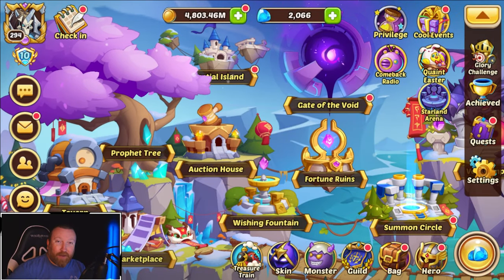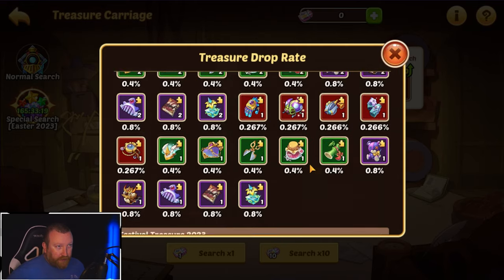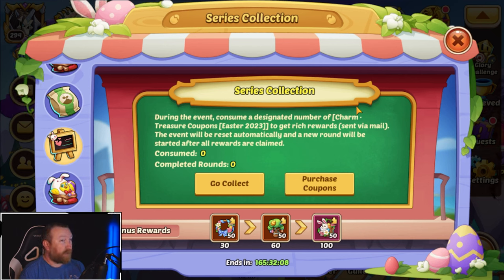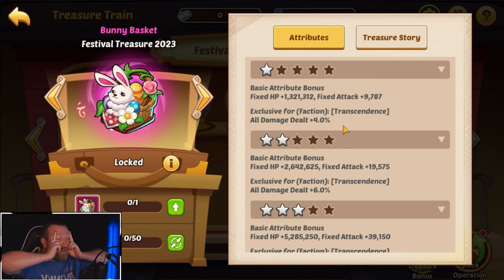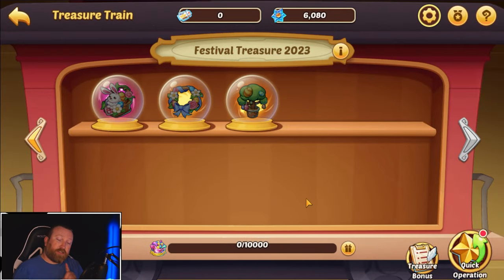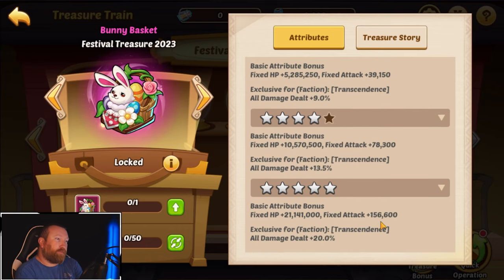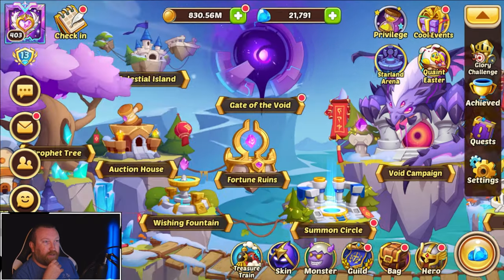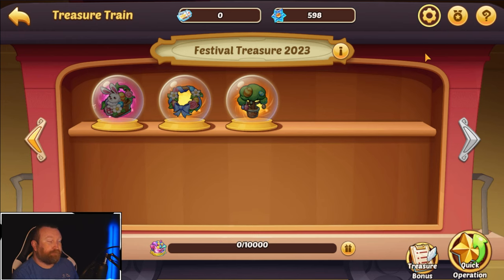Idle Heroes - This Bunny Basket is INSANE?!?!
Hey everyone, it looks like big events this year will have Whale bait to power up their accounts with special Holiday Treasures in the Treasure Train and the Bunny Basket is INSANE!!! Up to 20% additional All Damage Dealt for Transcendence heroes is a huge buff to things like Star Expedition, Celestial Force War and more!!!